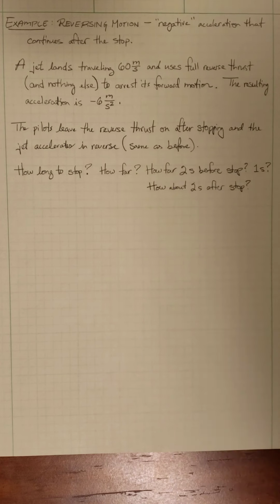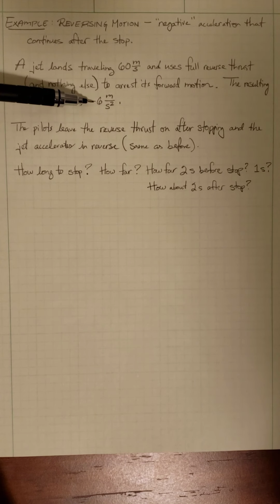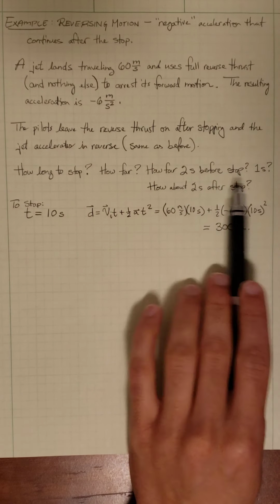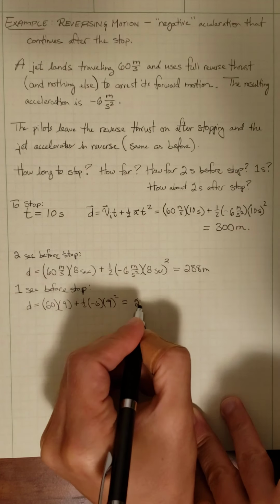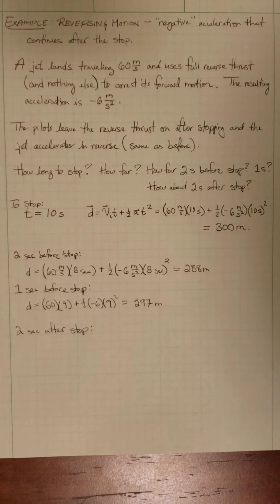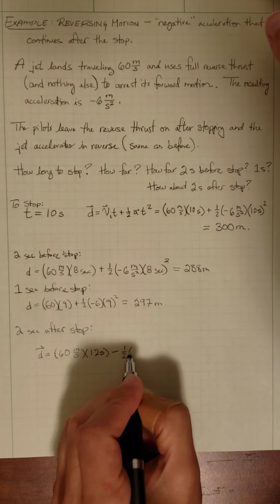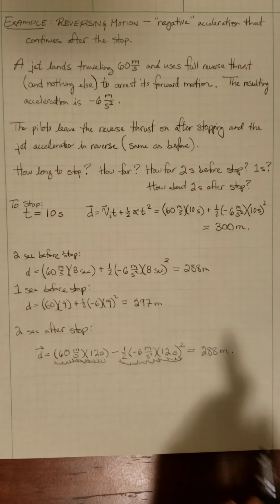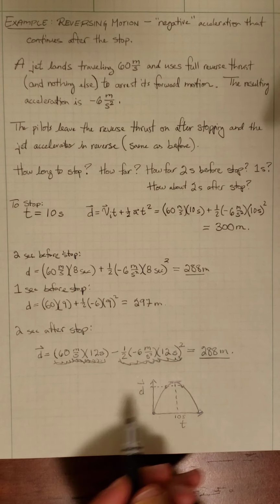Reversing Motion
In this example, a body experiences an acceleration which opposes its motion and thus slows the body. However, the acceleration condition is not removed after stopping occurs and the body begins to move back in the opposite direction at increasing speed.